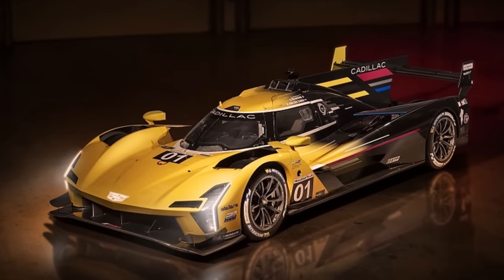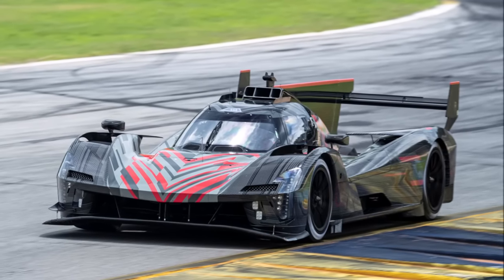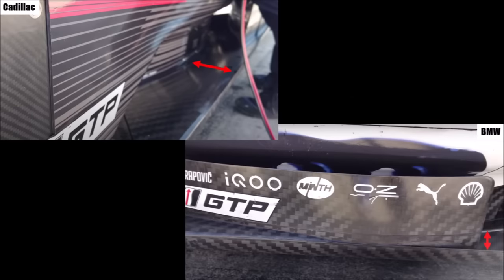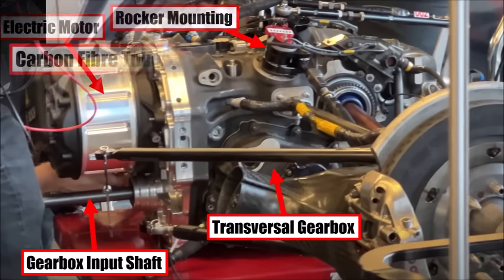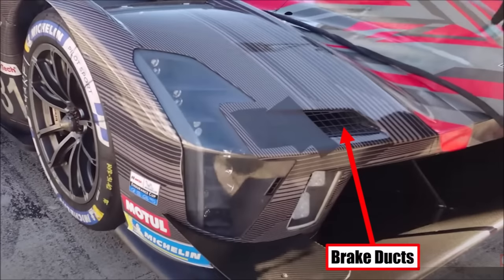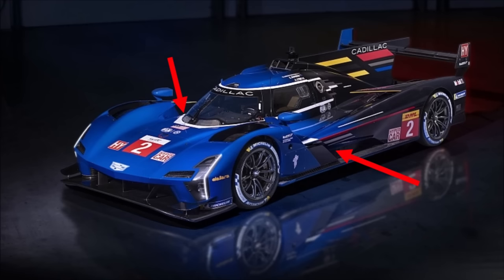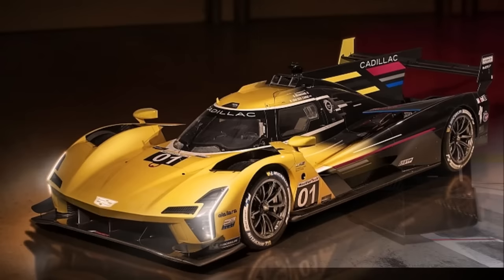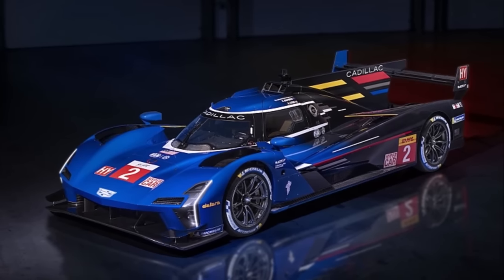24h Daytona 2023 - Cadillac V-LMDh - CLOSER LOOK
Let's take a closer look at the Cadillac V-LMDh!

Why is its design so much simpler than others?
Why does it sound much better?
And how competitive will it be?

Let me know how you like the Cadillac V-LMDh in the comments below!